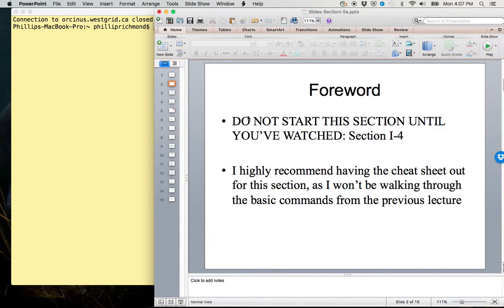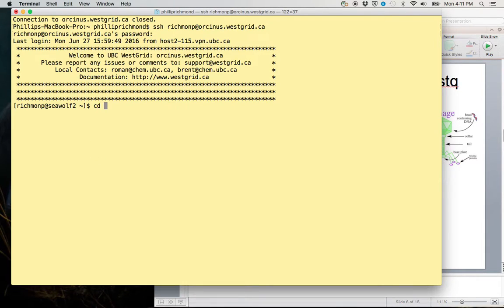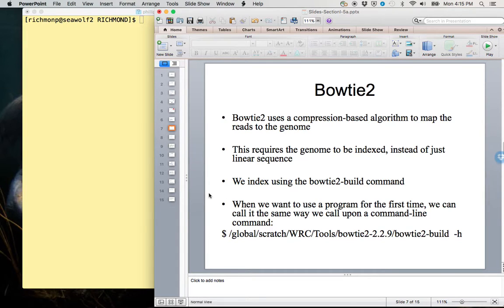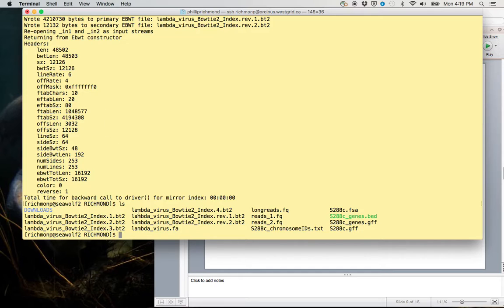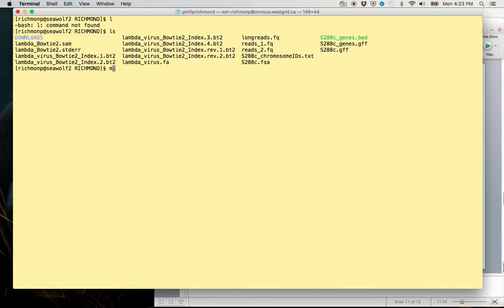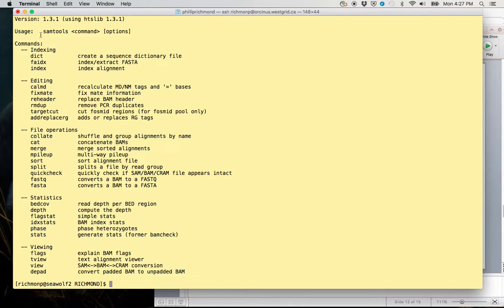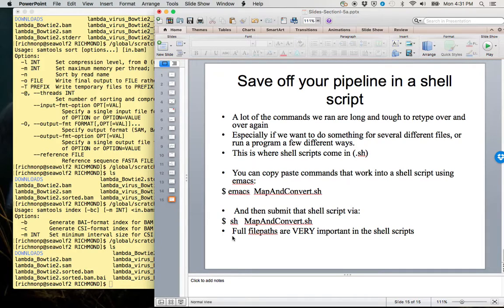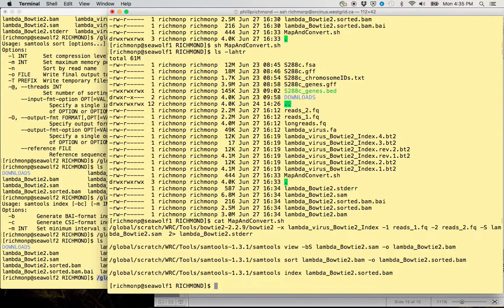Section I-5a Introduction to Short-Read Mapping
Phillip Richmond's Bioinformatics Analysis Introduction Course: Section I-5a, Introduction to short read mapping.